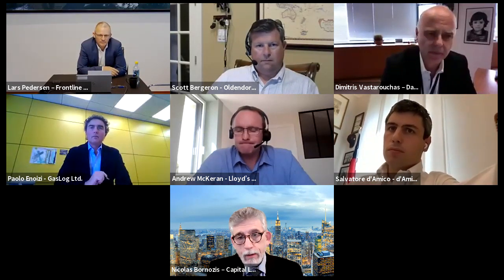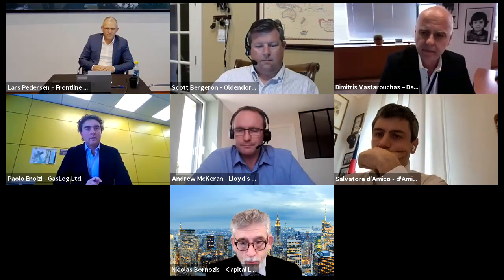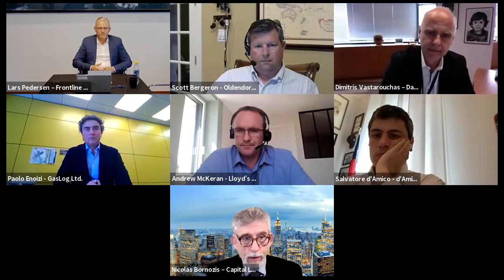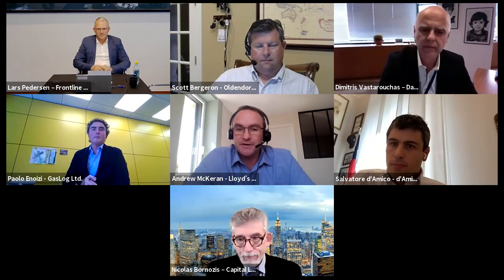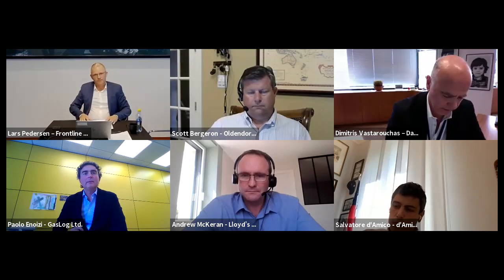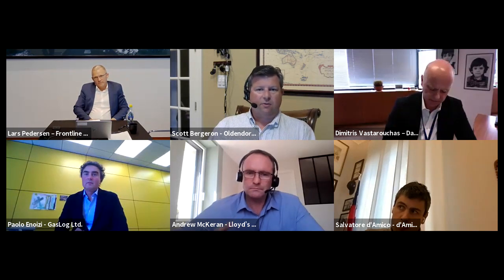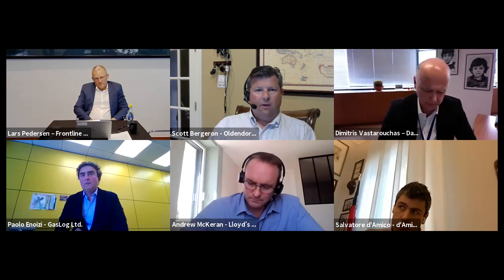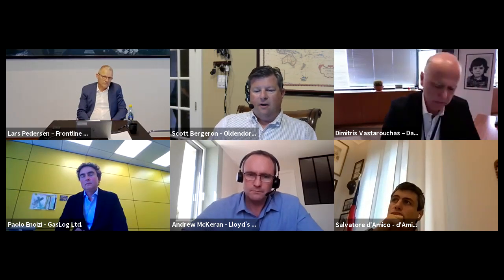Capital Link Decarbonization in Shipping Forum 2021 - Meeting the IMO 2030 Decarbonization Goals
MEETING THE IMO 2030 DECARBONIZATION GOALS - ACHIEVING EEXI & CII COMPLIANCE - OPTIONS & STRATEGIES FOR THE EXISTING FLEET - MANAGING SECTORAL NEEDS TOWARDS A COMMON OBJECTIVE (containers - dry bulk - tankers - gas - passenger)
The industry has to achieve specific emission reduction objectives within defined timeframes. This panel will discuss the options and strategies available to shipowners across sectors in realizing EEXI & CII Compliance for their existing fleet, as promulgated by the 2030 Decarbonization Goals.

Moderator:
Mr. Andrew McKeran, LR Maritime Performance Services Director - Lloyd's Register

Panelists:
- Mr. Salvatore d’Amico, Fleet Director - d'Amico Società di Navigazione S.p.A.
- Mr. Dimitirs Vastarouchas, DCOO & Technical Director – Danaos Shipping Co.
- Mr. Lars Pedersen, Chief Technical Officer - Frontline Management
- Mr. Paolo Enoizi, Chief Operating Officer - GasLog Ltd.
- Mr. Scott Bergeron, Director of Business Development & Strategy - Oldendorff Carrier